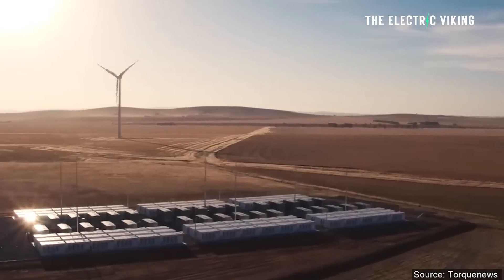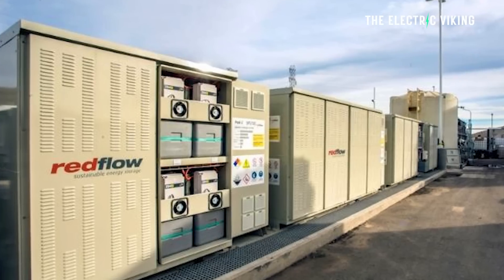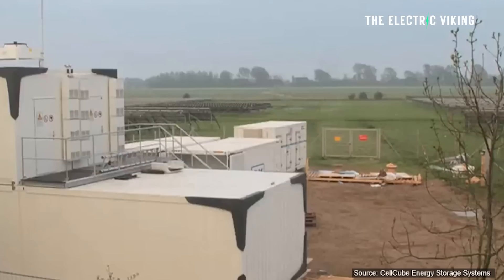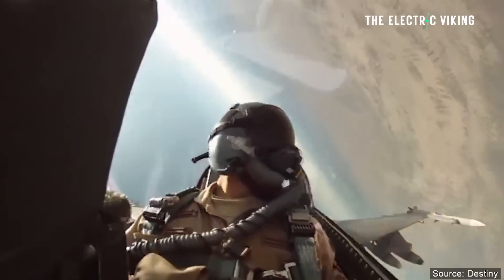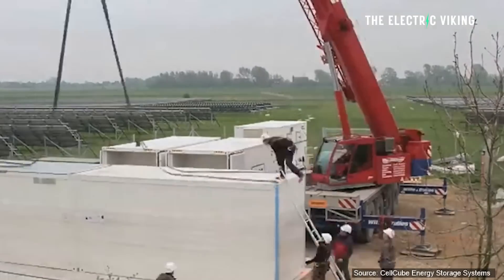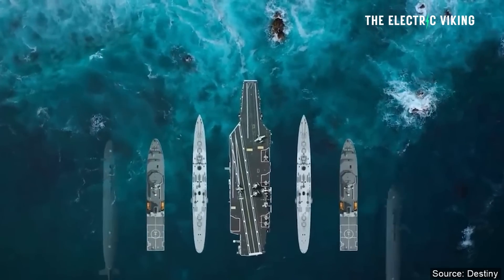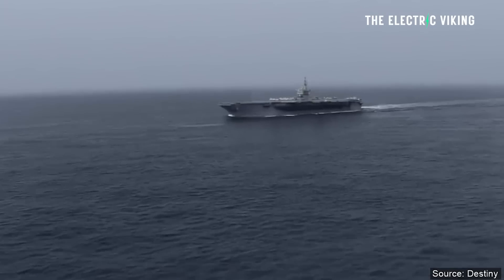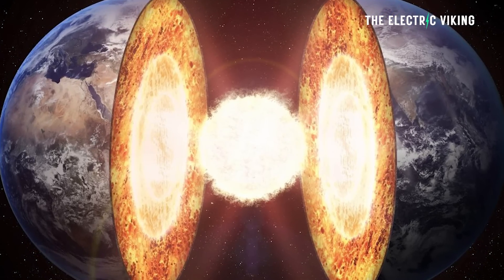US Defence department are using new battery technologies to counter threats